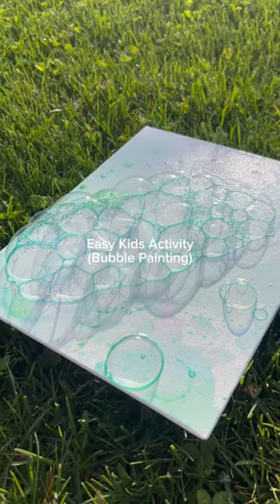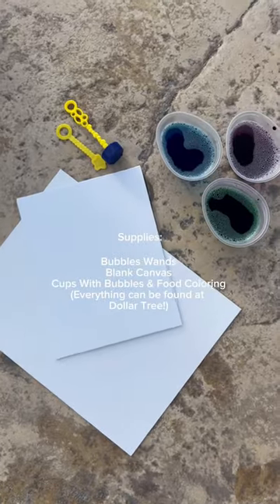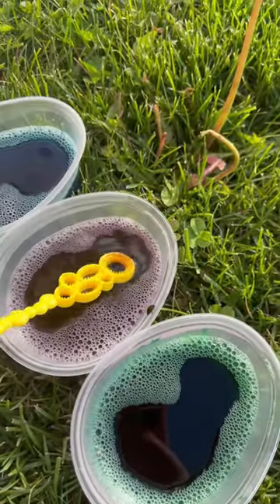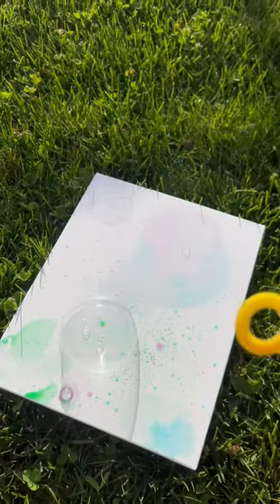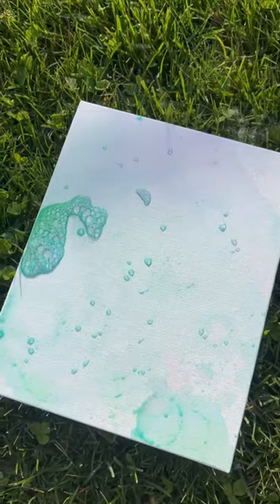Toddler Activity: Bubble Painting